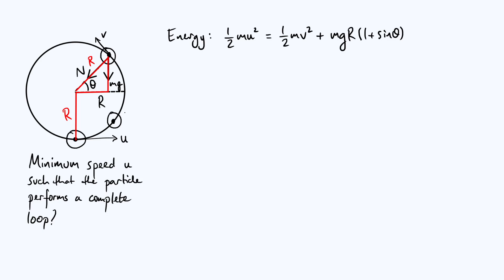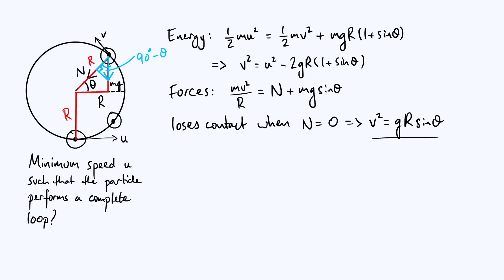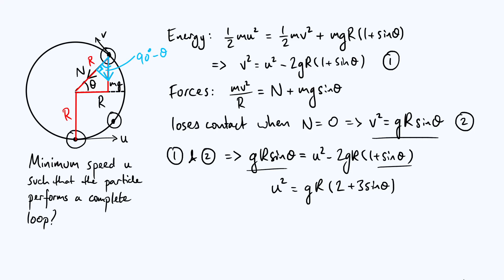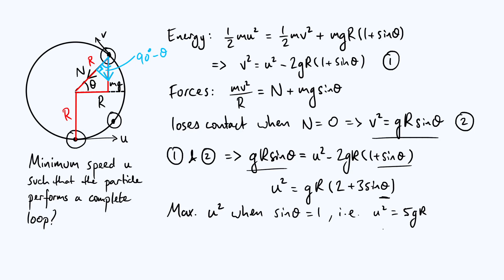Particle on a circular track: speed required for a full loop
A particle at the bottom of a circular track of radius R has speed u. In this video, we find the minimum value of u required for the particle to make it all the way around the circle and perform a complete loop. Next time we'll consider the finite size of the moving object and take into account its moment of inertia.